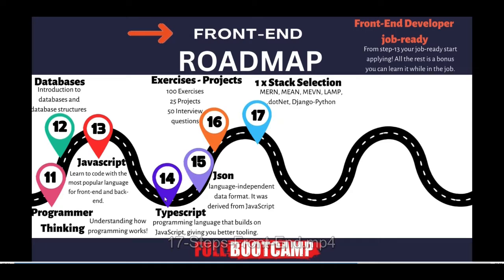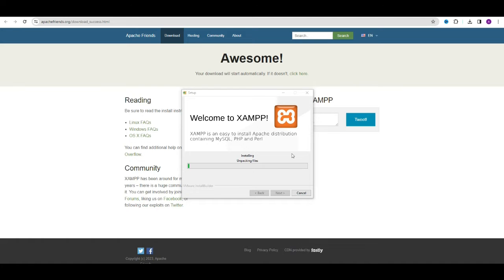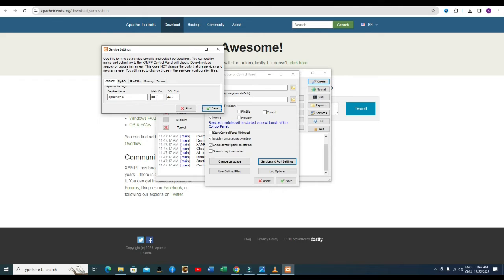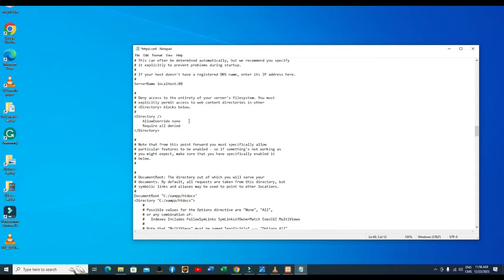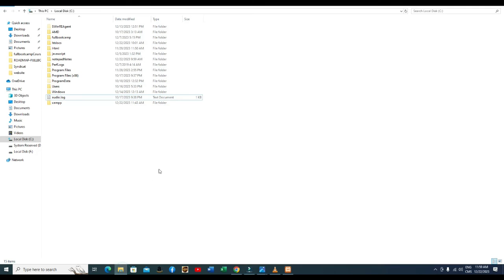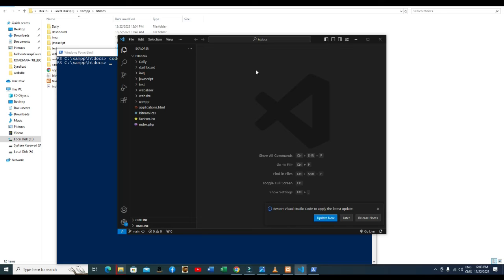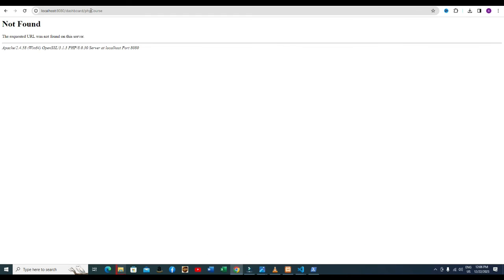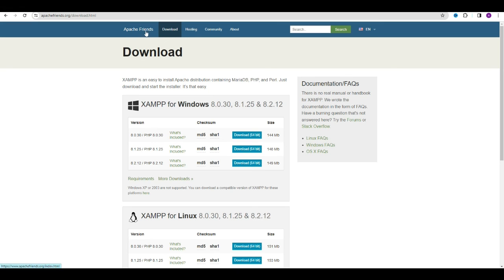How to Install, Configure Apache, PHP, and MySQL: 2024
Foundational Understanding: Gain a solid foundation in programming concepts, starting from basics and progressing to more advanced topics.

Skill Development and Programming: Acquire hands-on experience through practical exercises and projects, honing coding skills essential for real-world applications.

Career Readiness: Prepare for a career in tech by learning in-demand programming languages and techniques sought after by employers.

Structured Learning Path: Follow a structured curriculum designed to guide beginners systematically, making complex concepts more accessible and manageable.

Instructor Guidance: Receive expert guidance from seasoned professionals or instructors, ensuring comprehensive understanding and support throughout the course.

Real-World Application: Apply learned concepts to real-world scenarios, fostering problem-solving skills in programming for beginners and enhancing practical application abilities.

Community Engagement: Join an active learning community or forum, allowing interaction with peers, sharing insights, and gaining from collective knowledge.

Flexibility and Accessibility: Access course materials at your convenience, providing flexibility for learners to pace their studies according to their schedules.

Updated Programming Content: Benefit from regularly updated content aligned with industry trends, ensuring relevance to the current programming landscape.